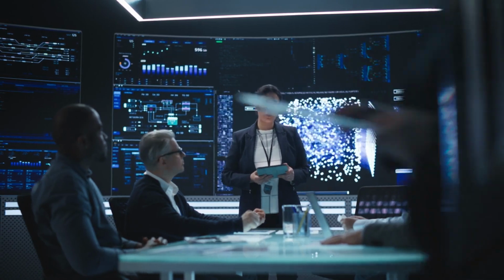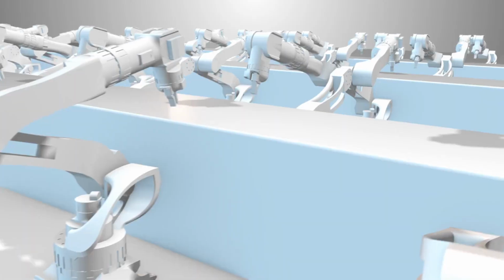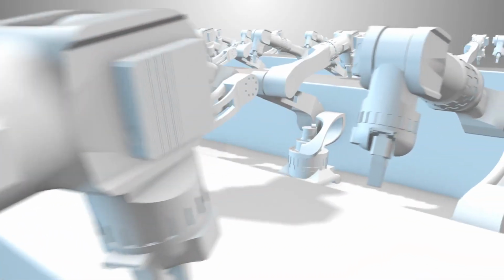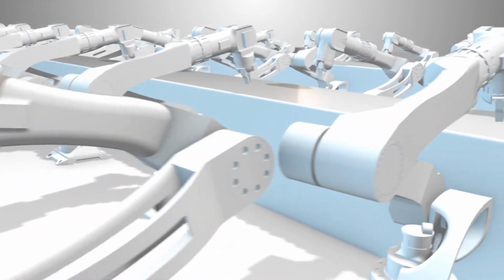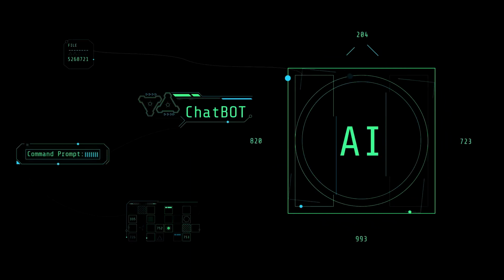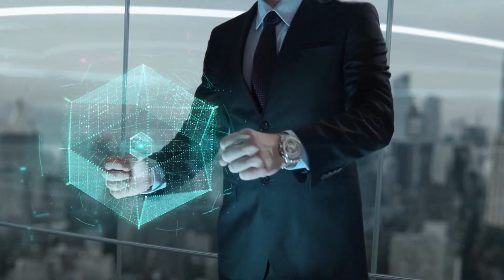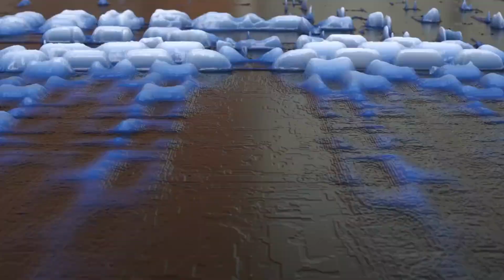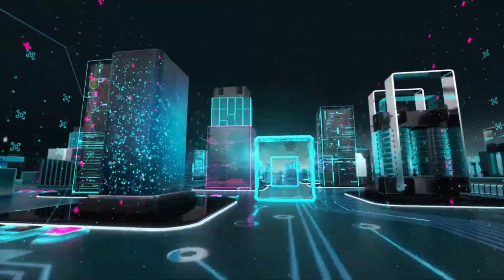Generative AI for Automated Layout Generation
Explore the game-changing synergy between Generative AI and design as we delve into how it streamlines site planning. Learn how designers can effortlessly navigate site constraints, zoning regulations, and engineering input to create optimal layouts with speed and precision.